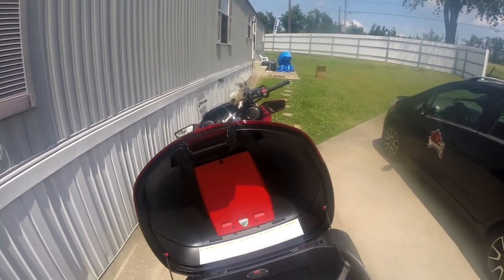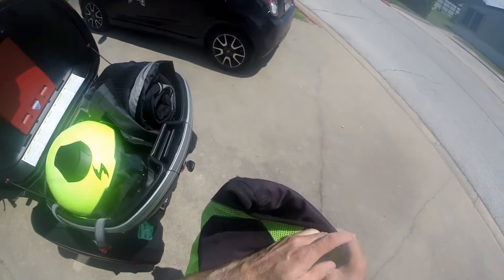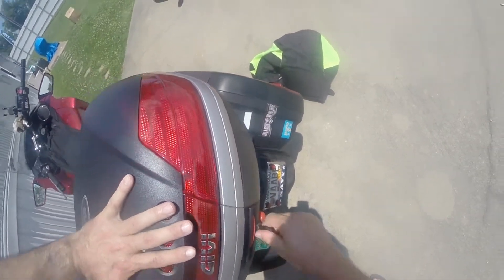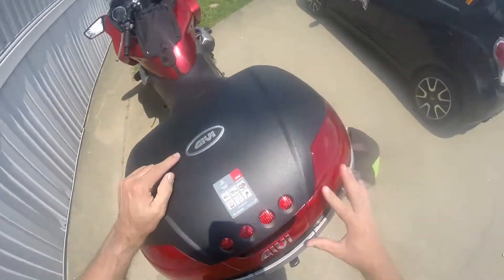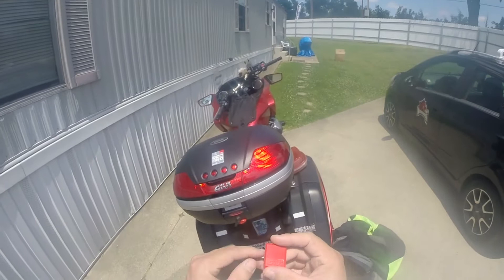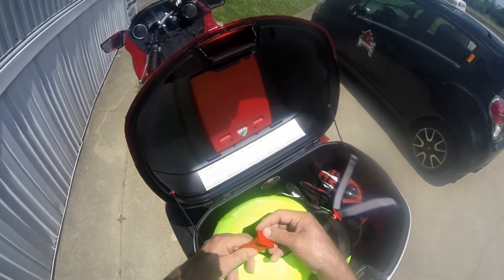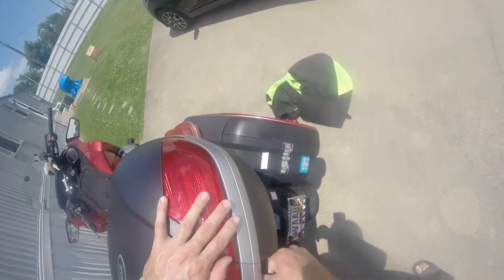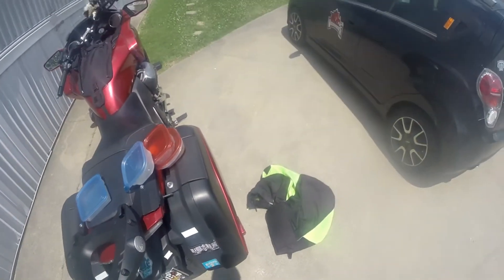The First Time Opening and Review of the Givi V46 Top Case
This vlog talks about my first time opening up the Givi V46 Top Case, and my review of it, and some of the stuff that I tried to put into it.

I will make things fit in there over time, but I wanted to see what it could hold.